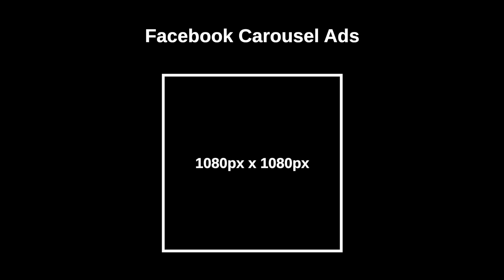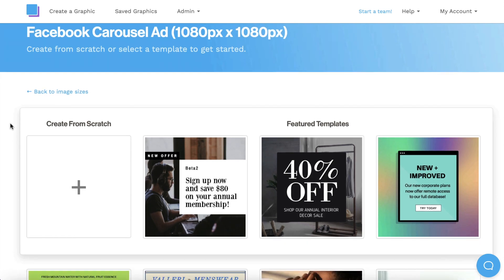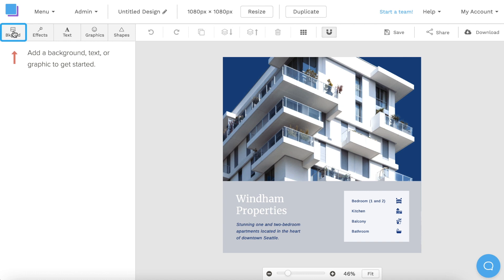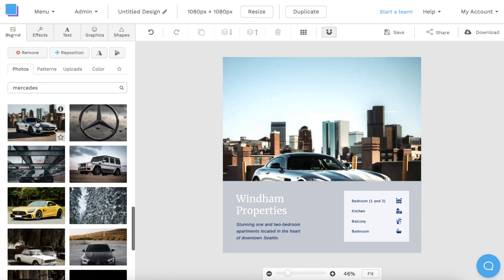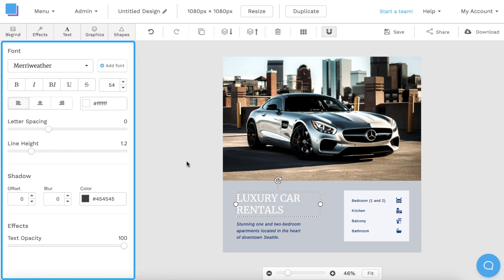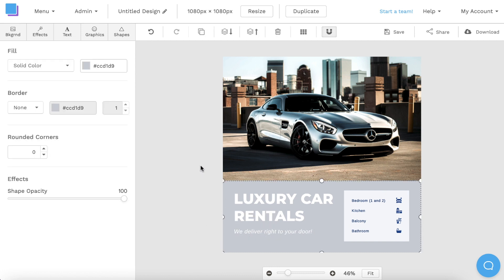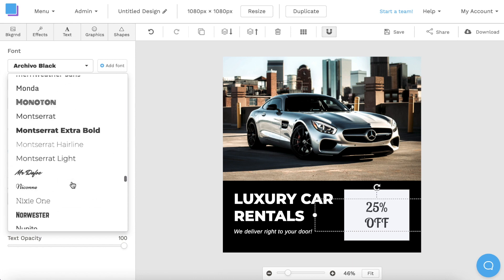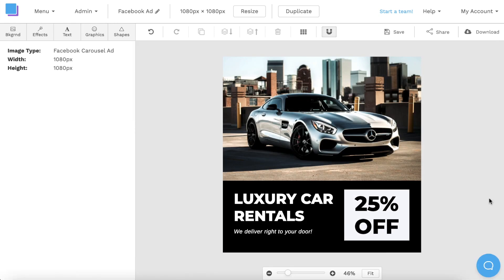How to Design a Facebook Ad For FREE in Snappa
In this video, I show you how to make a Facebook ad for free in Snappa using customizable templates.

0:00 Intro
0:37 The Best Facebook Ad Size / Dimensions
0:52 Free Facebook Ad Templates
1:32 How to Create a Facebook Ad in Snappa
3:41 How to Save & Download Your Facebook Ad
3:53 Outro